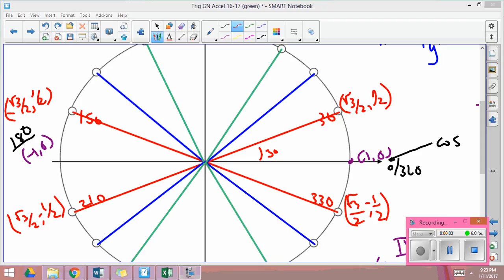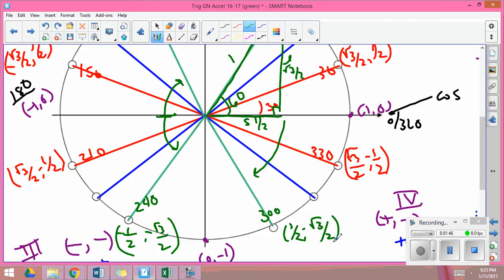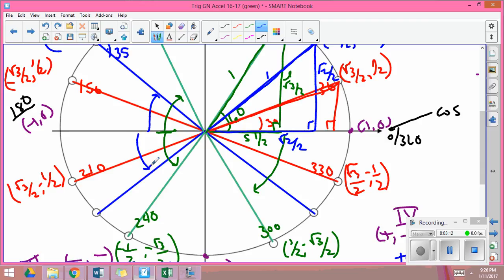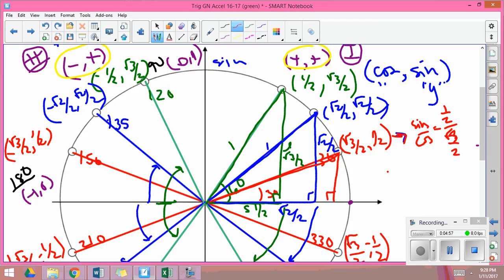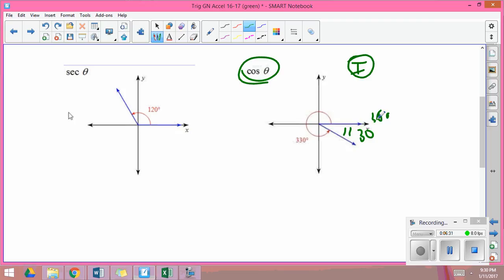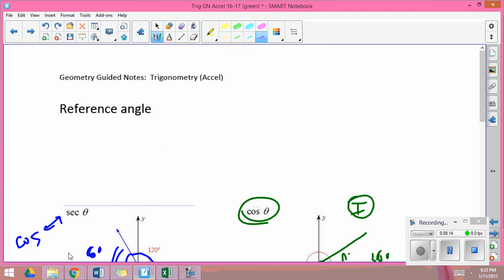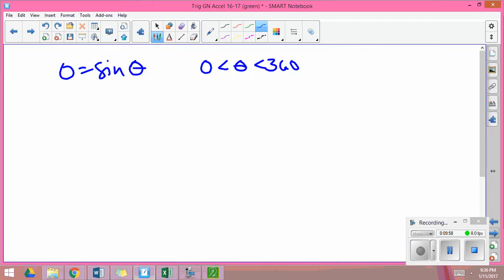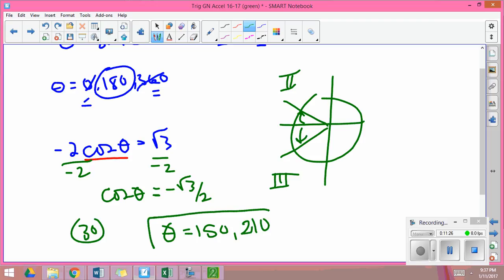Trig S4 part 2